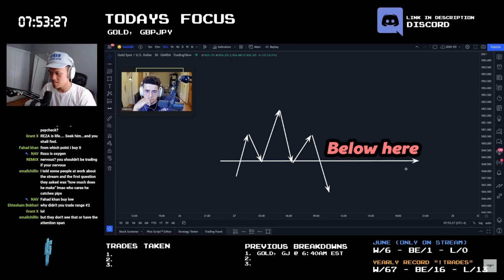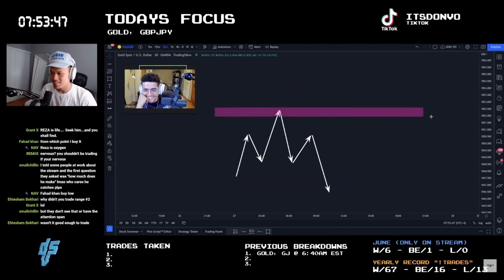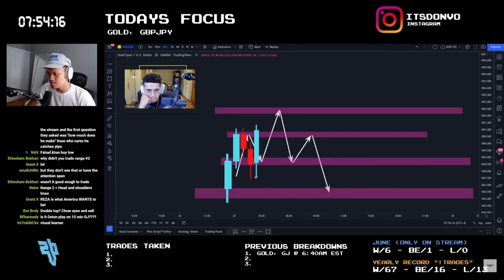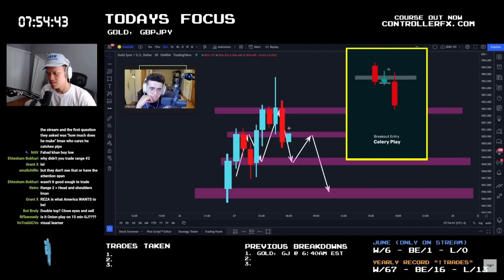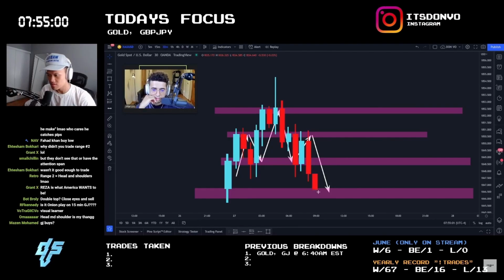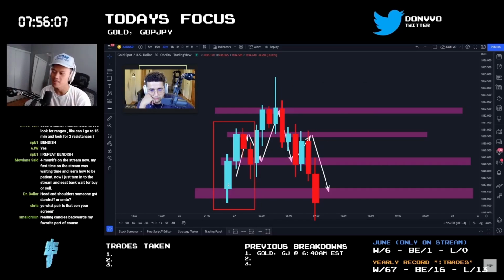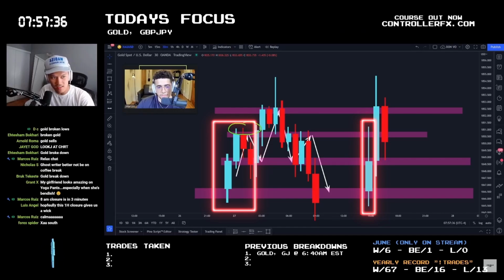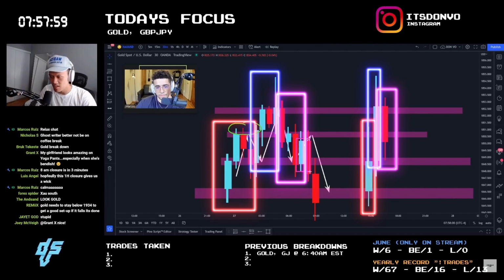Ranges Explained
A clip from the LIVESTREAMS about trading ranges.

HOW TO SEND CHARTS:

Send the charts in our discord server in the 'charts-for-stream" section.

For US clients: